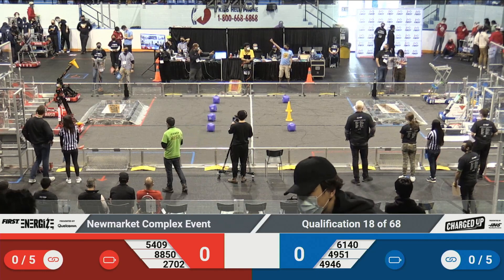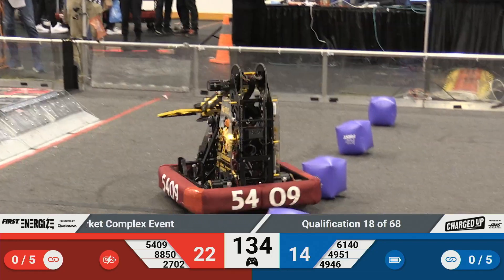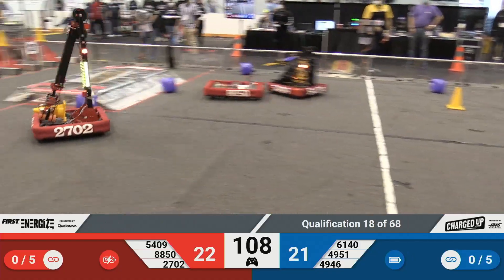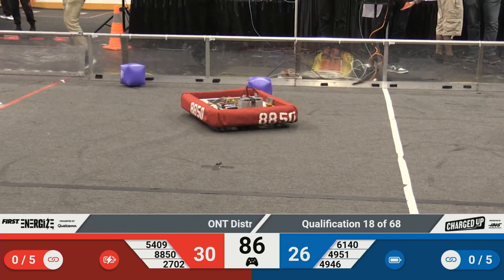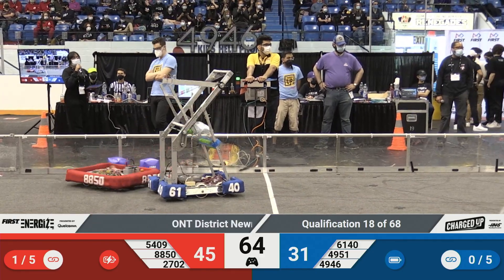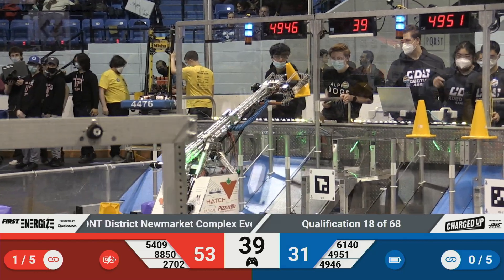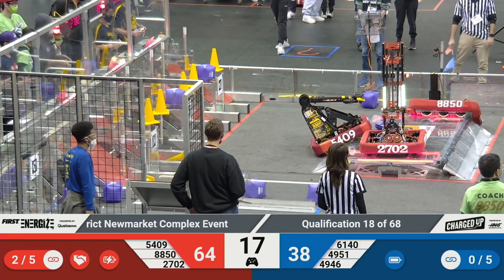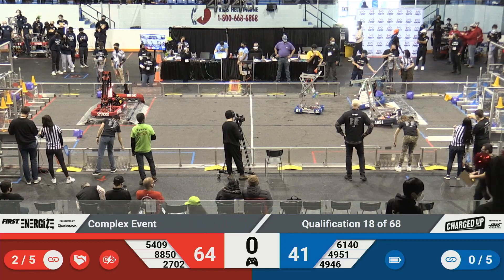Qualification 18 - 2023 ONT District Newmarket Complex Event